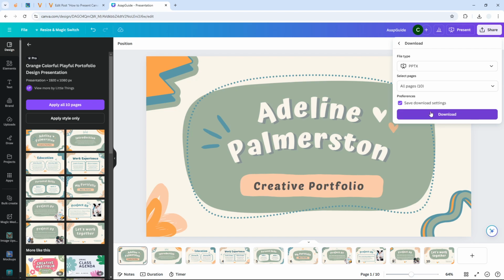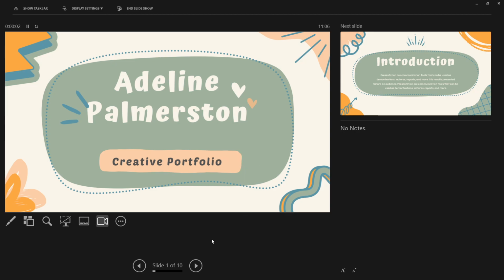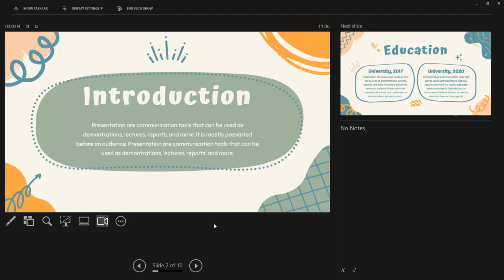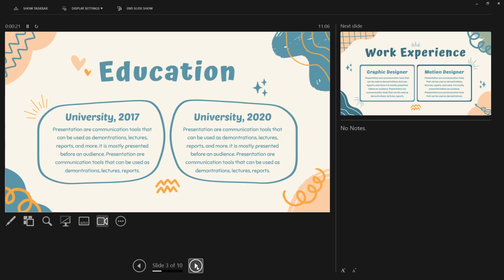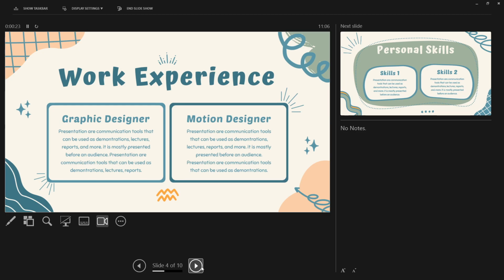How to Present Canva in PowerPoint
👉 In this video, learn how to effectively incorporate Canva designs into your PowerPoint presentations. Discover step-by-step techniques to enhance your visuals and engage your audience.